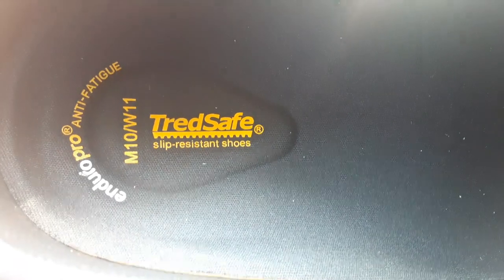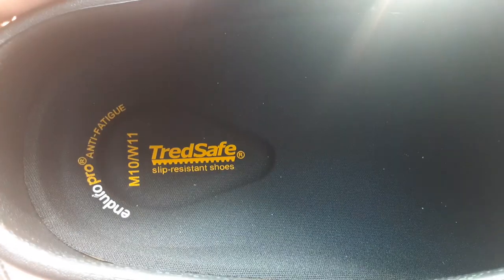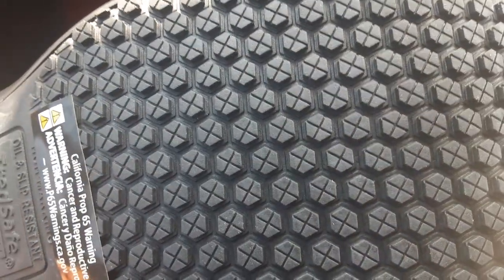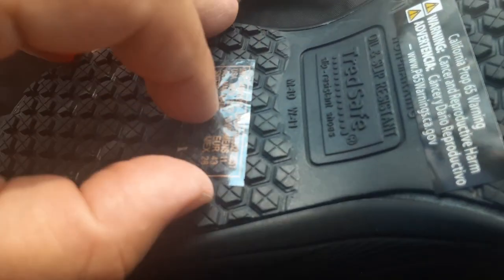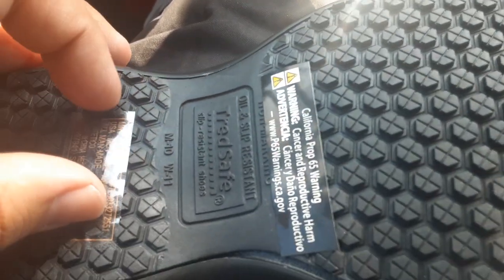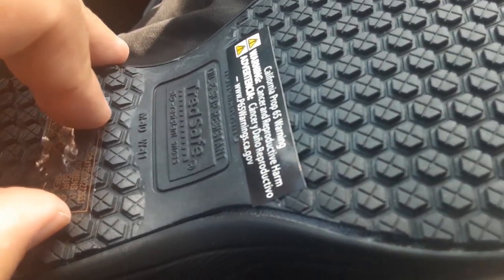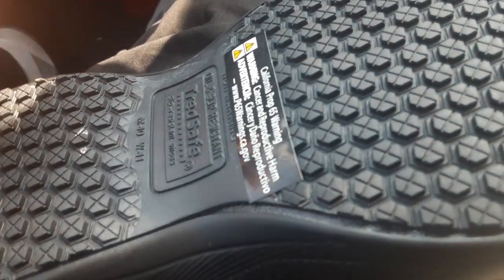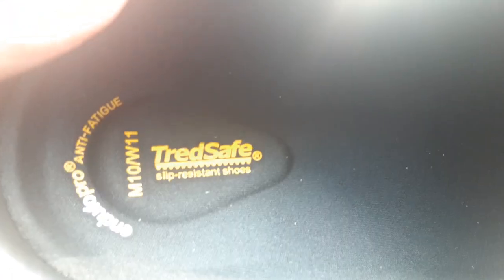brand new tredsafe nonslip work shoes